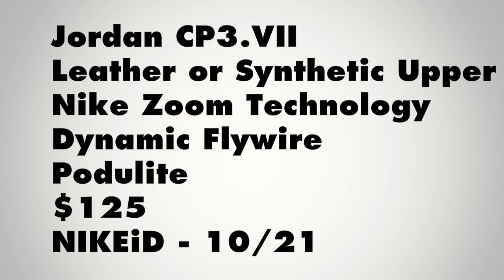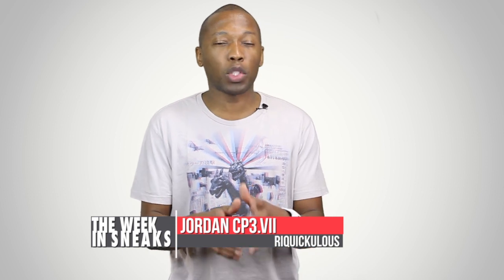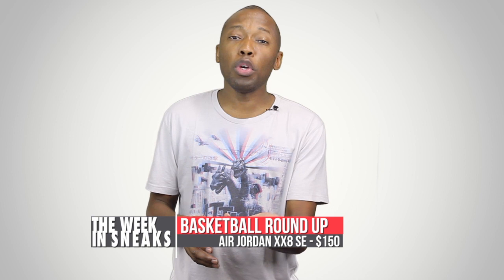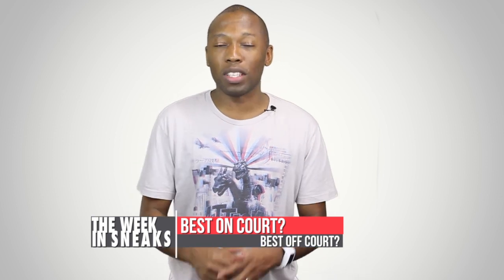LeBron 11, XX8 SE, Working at Sole Collector, D Rose 4, CP3VII - The Week in Sneaks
***Click for DETAILS below!***

QOTV: Which of the shoes in today's video is best for in the court and which is best for off the court?

Jacques 'Kustoo' Slade highlights daily updates and reviews on the best performance, lifestyle, and retro sneakers in Home of Today in Sneaks and The Week in Sneaks. Currently a contributing editor at Complex (and having previously worked Kicksonfire and NiceKicks), you don't need to look any further for best news coverage of the biggest footwear brands.